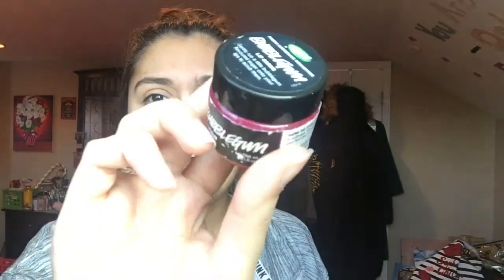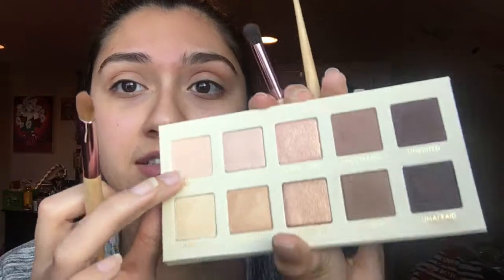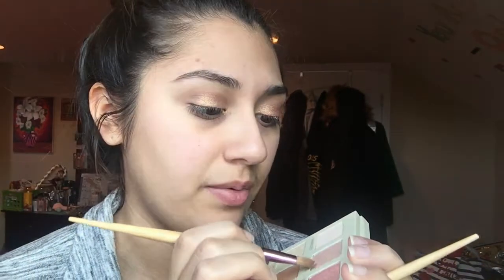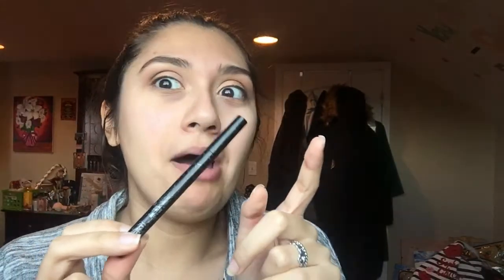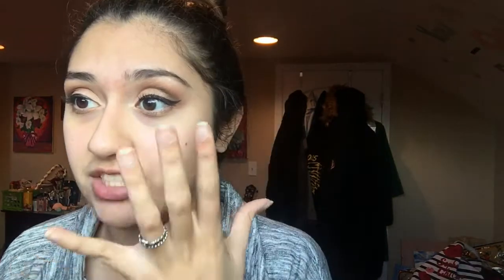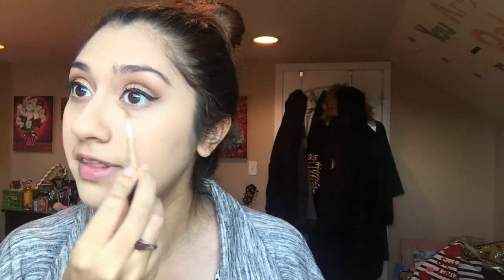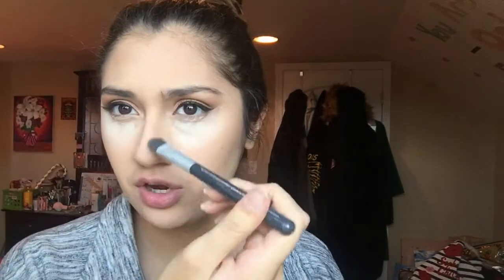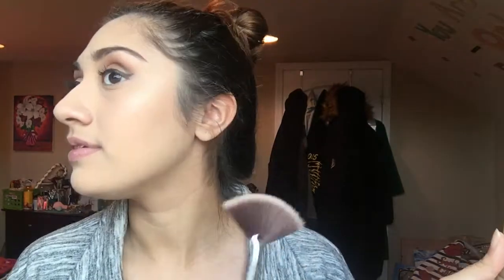Night Out Makeup Look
This is one of the looks you might catch me wearing if im going out to a dance social or party. Bold eyes and nude lips. Comments, questions and concerns can be placed down below!

For my face I used:  Kat Von D Lock-It foundation
Maybelline fit me concealer in shade 25
Anastasia BH Sundipped Glowkit shade Moonstone

Brows:
Anastasia BH Dipbrow Pomade in Medium brown

Me eyes: TooFaced Shadow Insurance primer
Lorac Gold Unzipped Eyeshadow palette
Jojoba by Apple mascara